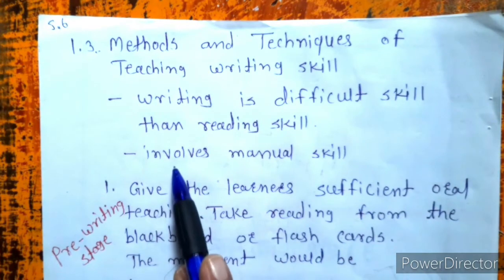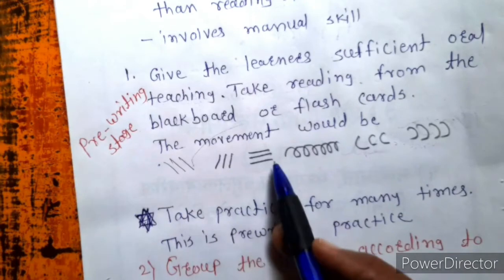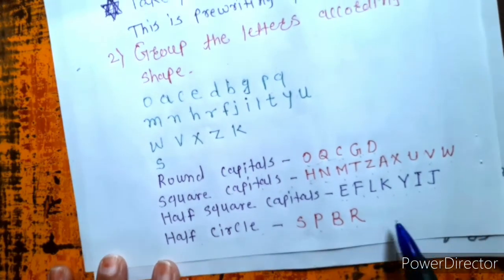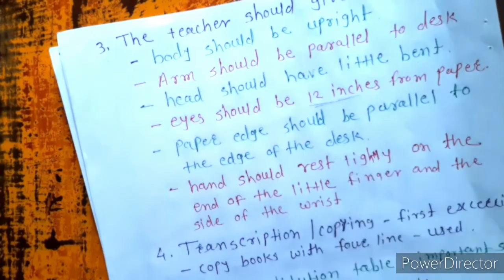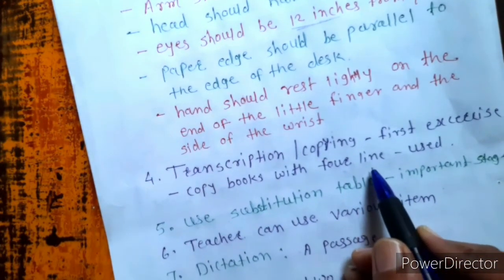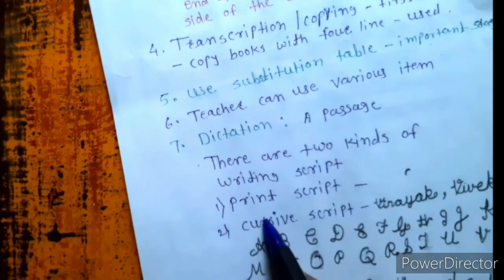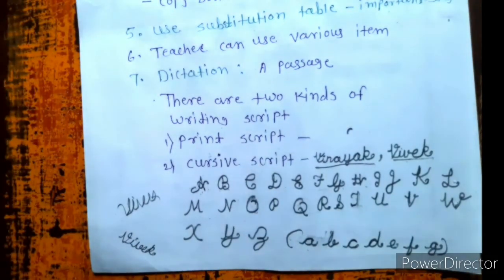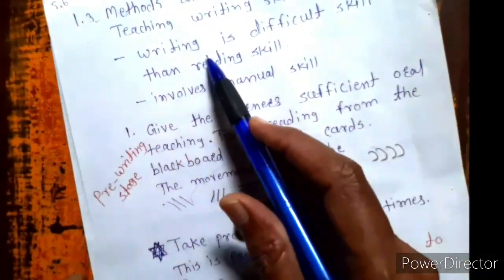Pedagogy of English s6 techniques and methods of writing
D. El. Ed. Second year